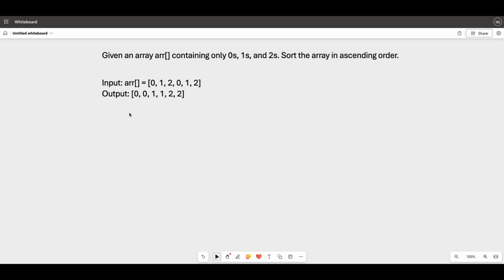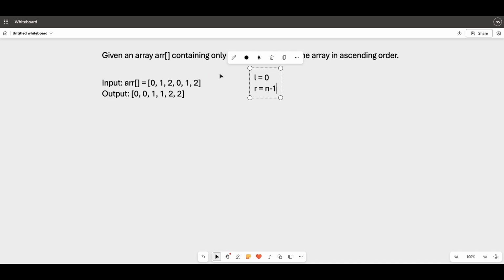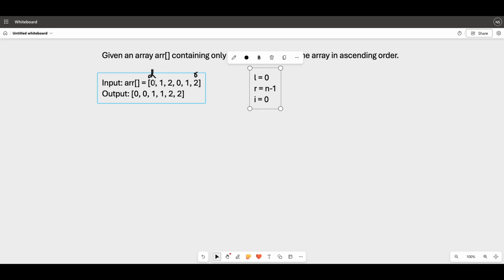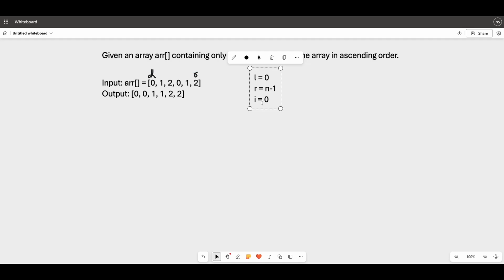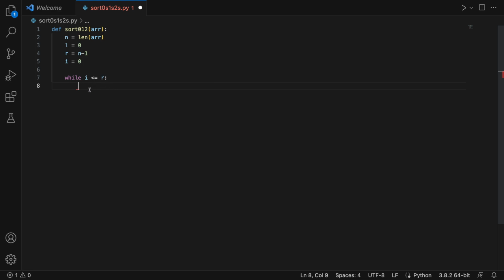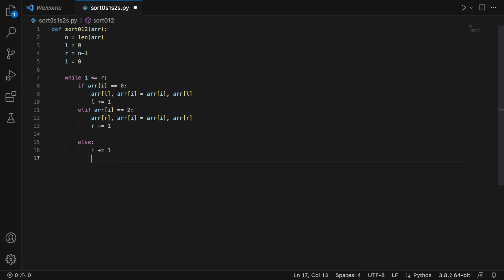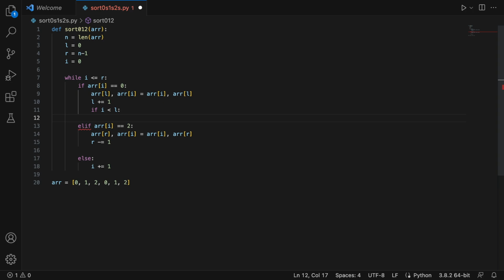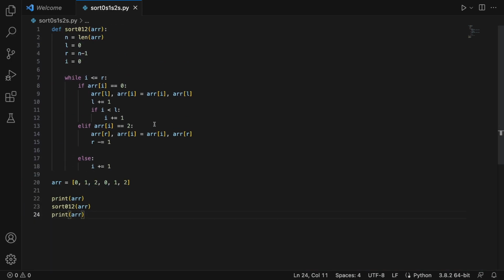Sort 0s, 1s & 2s – Python DSA Trick You MUST Know for Interviews 🔥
🚦 Sort 0s, 1s, and 2s – Dutch National Flag Problem Solved in Python!
In this video, we solve the famous “Sort 0s, 1s, and 2s” problem — also known as the Dutch National Flag algorithm. This is a frequent DSA interview question asked at Google, Amazon, and Microsoft.

We’ll break down the most optimal one-pass in-place solution using the three-pointer approach, along with a comparison to brute-force and counting techniques — all with clear explanations and clean Python code.

👨‍💻 What You’ll Learn: ✅ Brute Force vs Counting Sort vs Dutch National Flag Algorithm
✅ Step-by-step walkthrough of the 3-pointer approach
✅ Python implementation with dry run and edge cases
✅ Time and space complexity analysis
✅ Interview tips and real-world use cases

🎯 Problem Tags: Arrays, Two-Pointer, Sorting, In-Place Algorithms
🧠 Difficulty: Medium
💻 Language: Python
📌 Seen In: Leetcode, GeeksforGeeks, FAANG Interviews

📅 New Python DSA Tutorials Every Week!
👍 Like if you learned something new
💬 Drop your approach or doubts in the comments